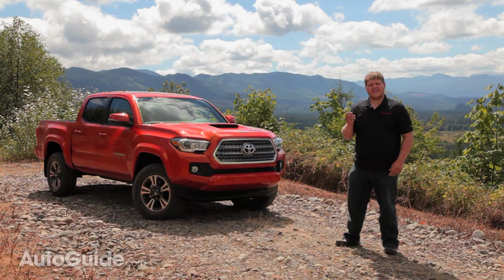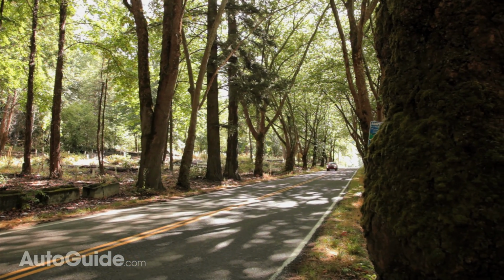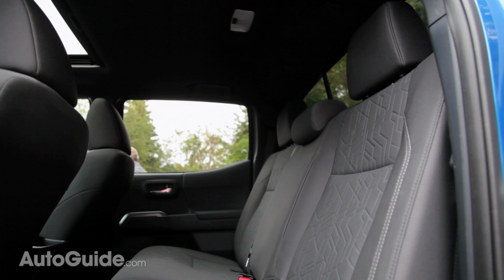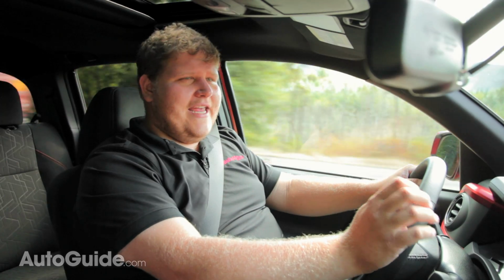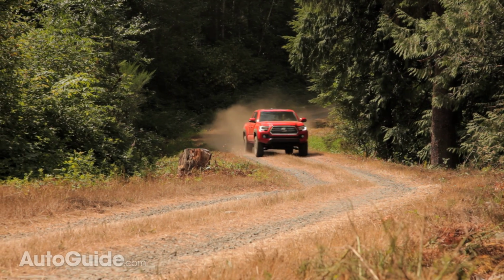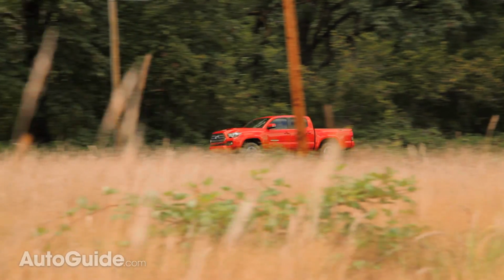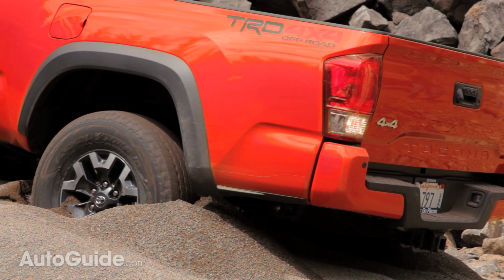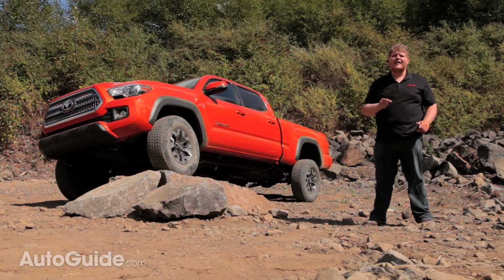2016 Toyota Tacoma Review - First Drive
The Toyota Tacoma has been sold in its current form for nearly a full decade, getting only minor updates in that time. By today’s fast moving auto market standards, which see some companies replacing models every five years, that is ancient.